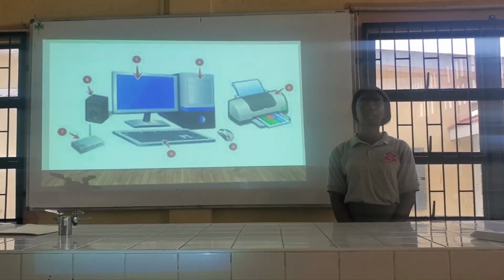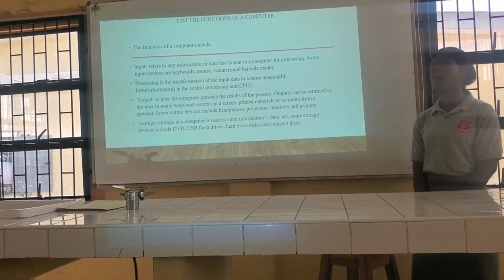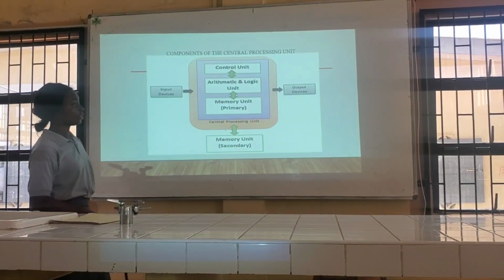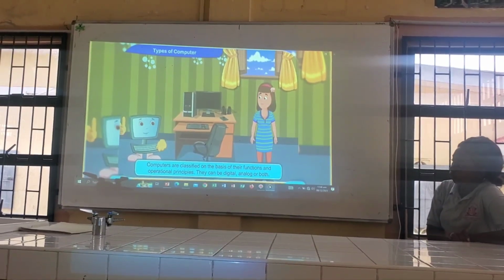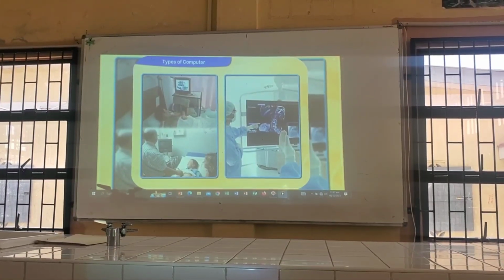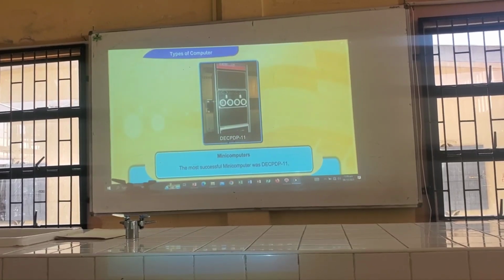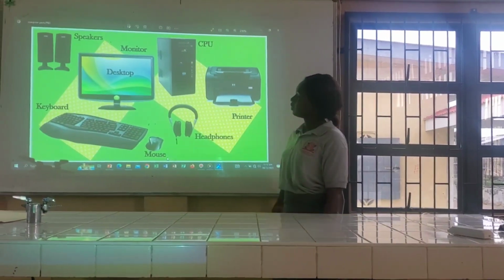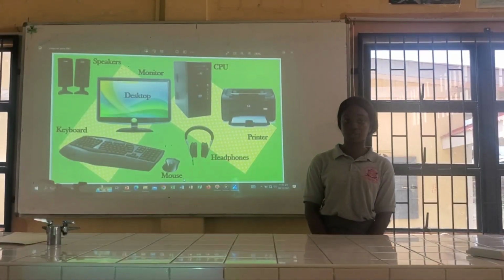December 8, 2023